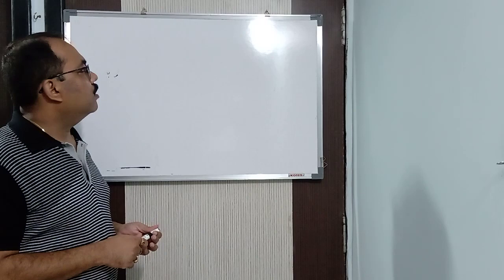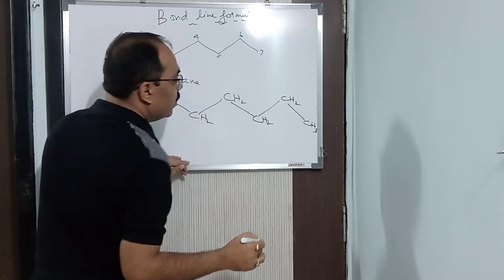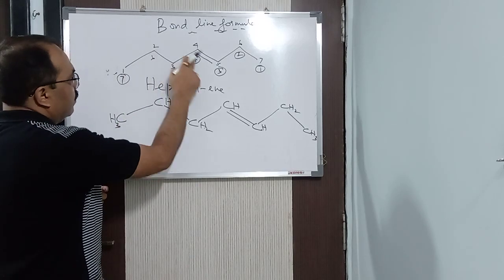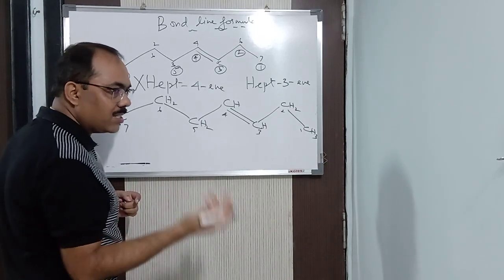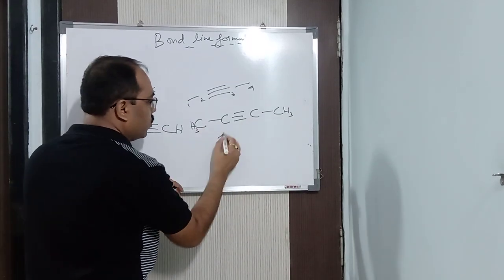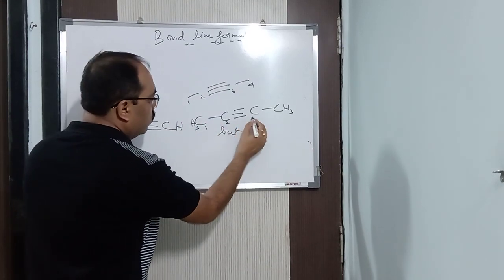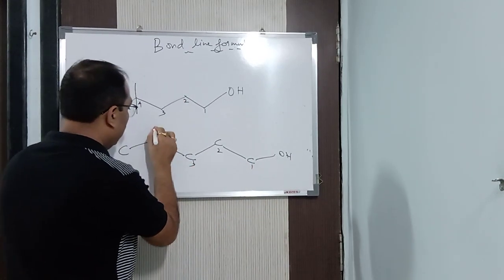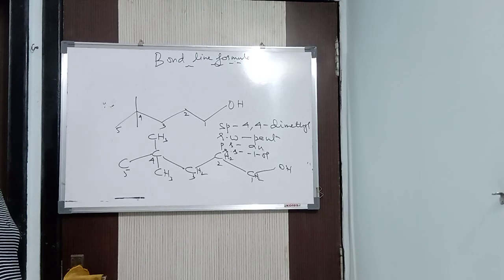Nomenclature part 21